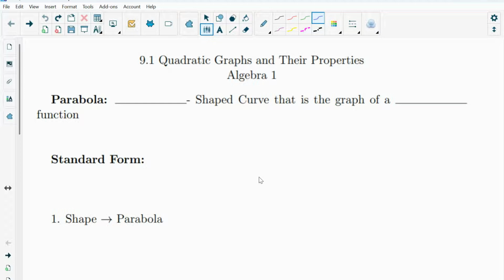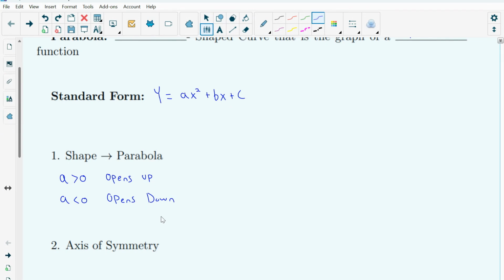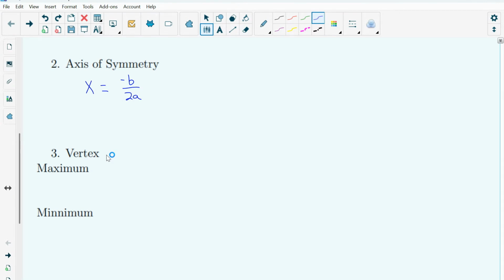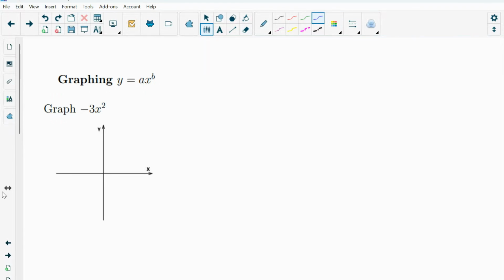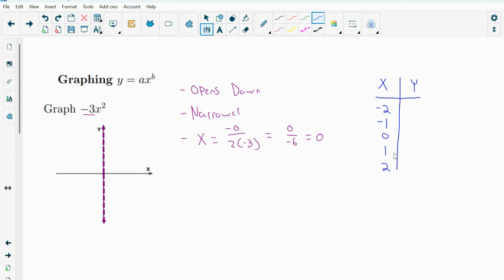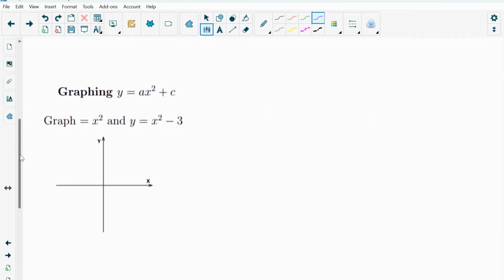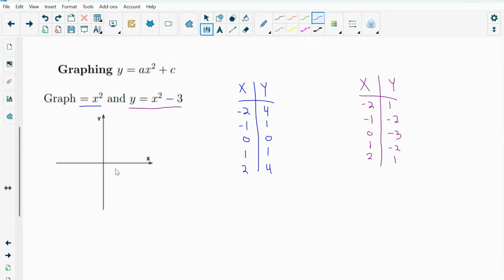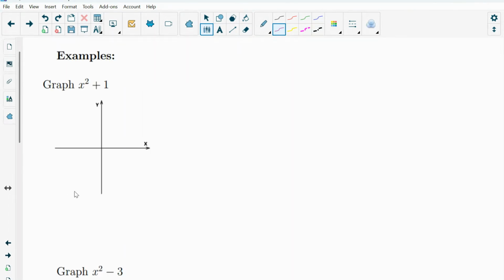9.1 Quadratic Graphs and Their Properties